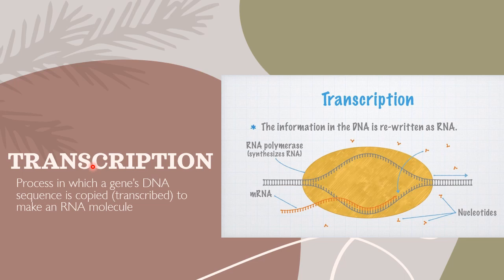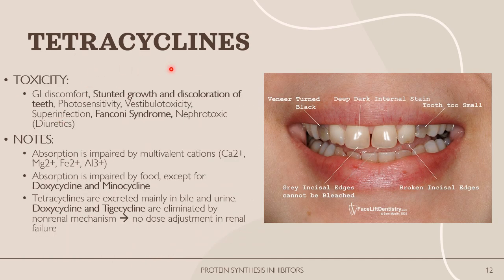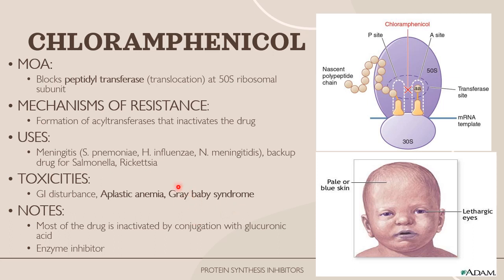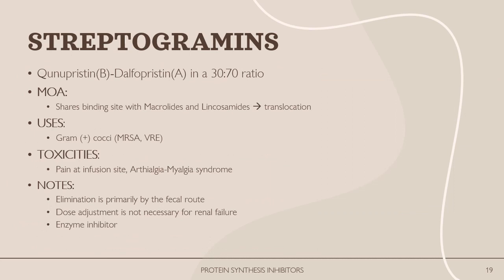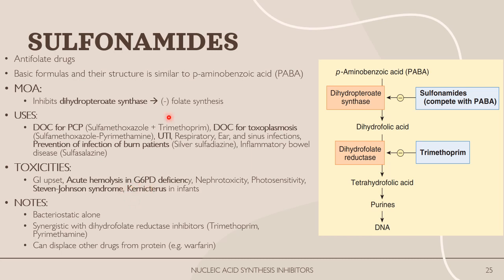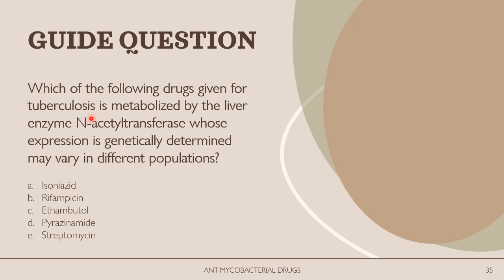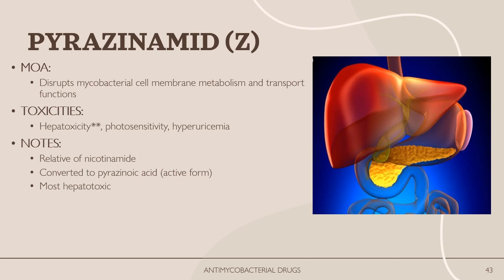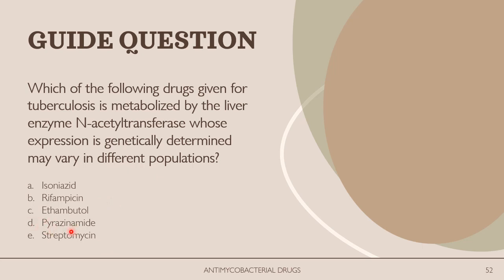PCOL CHON + NA SYNTHESIS INHIBITORS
Crying